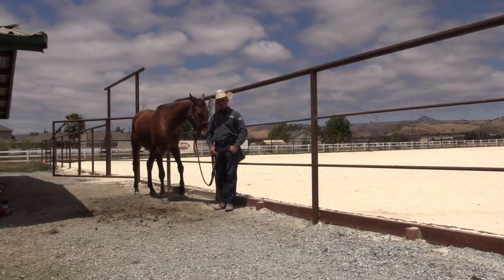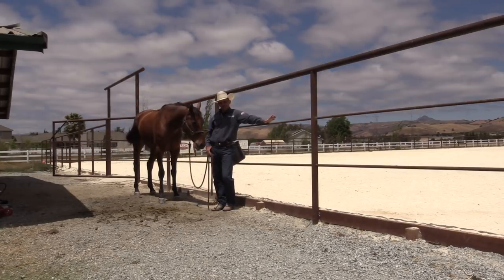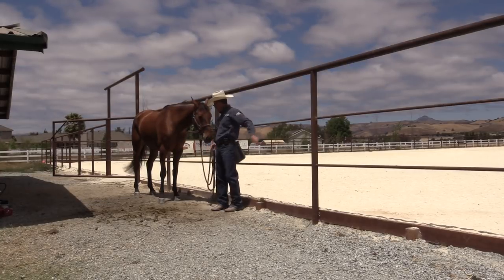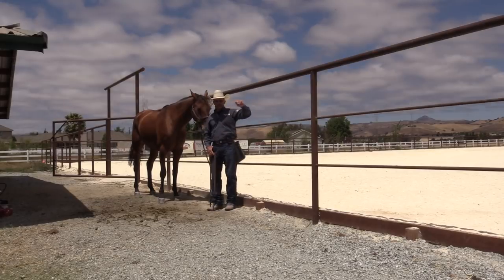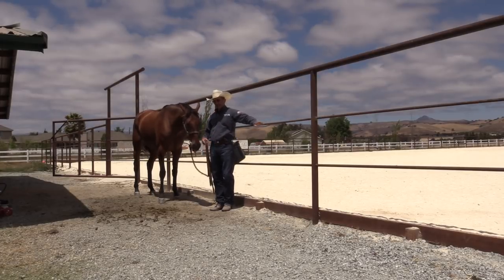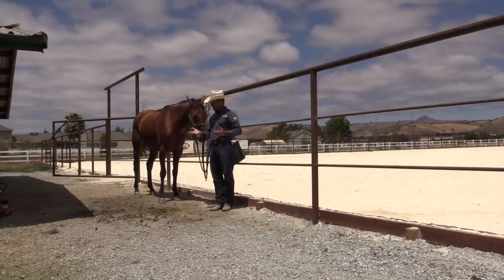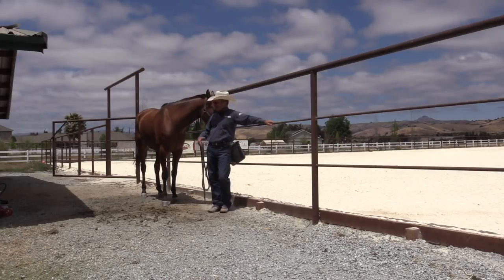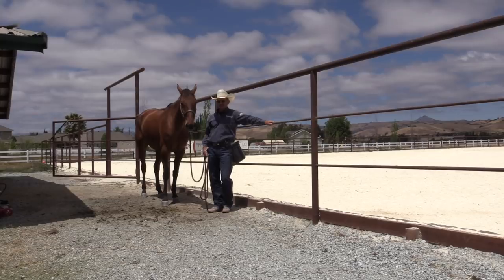One of my "Golden rules" of being around horses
Warwick explains one of his "golden rules" for working with horses.  Warwick has hundreds of full length training videos filmed with REAL horses, REAL people, REAL problems in REAL time.